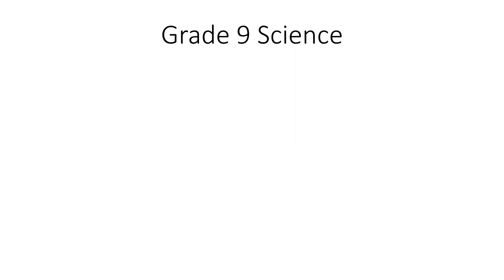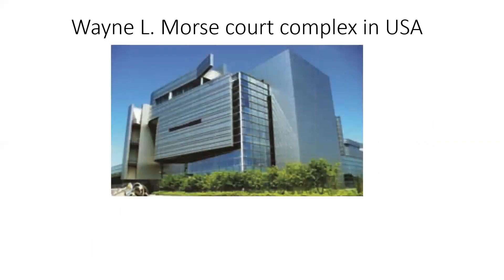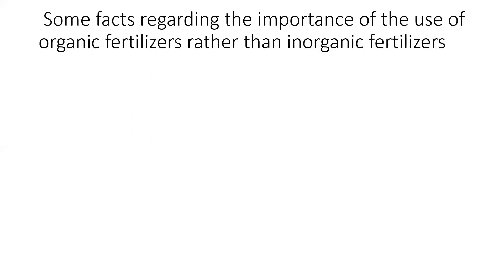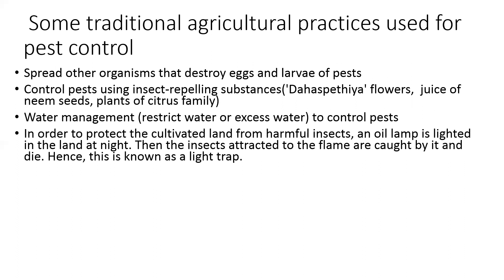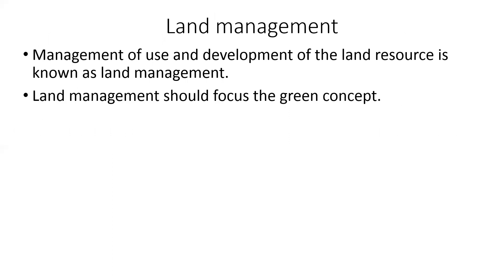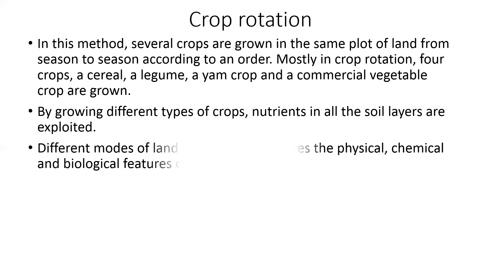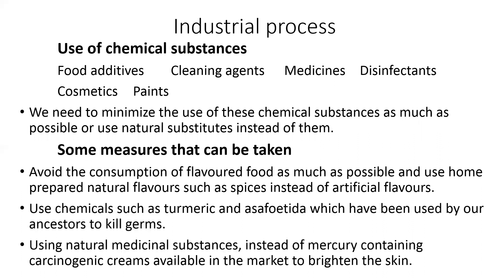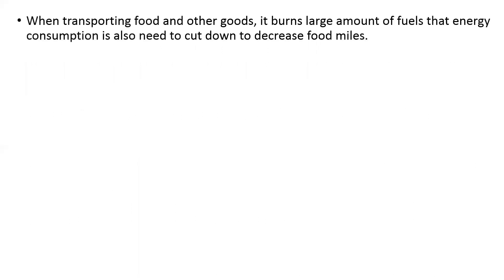Grade 9 Science - Green Concept and Artificial Environment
In this video you can learn about Green Concept and Artificial Environment.